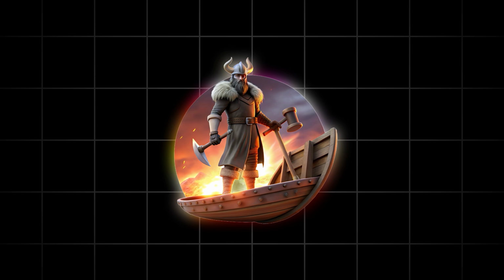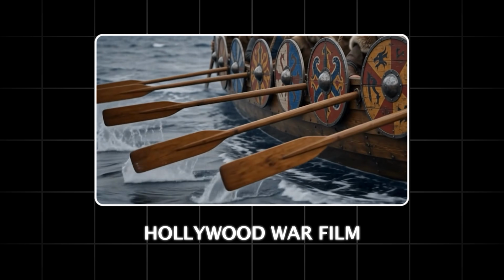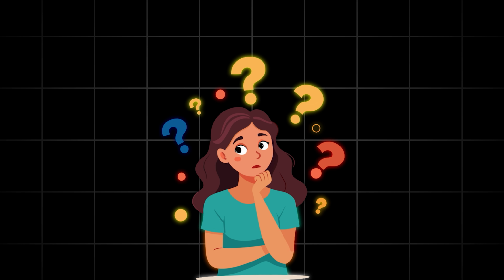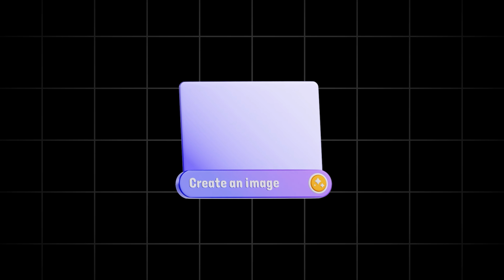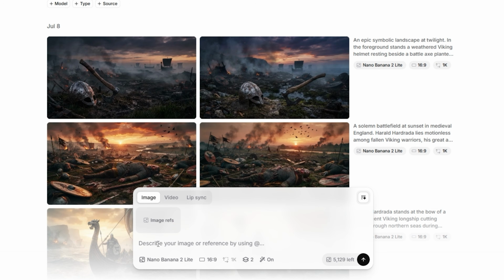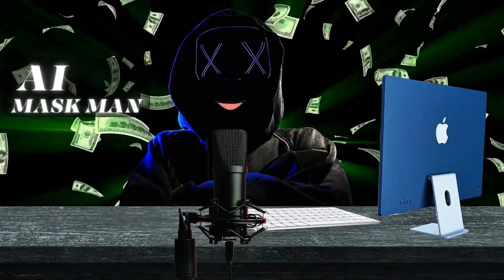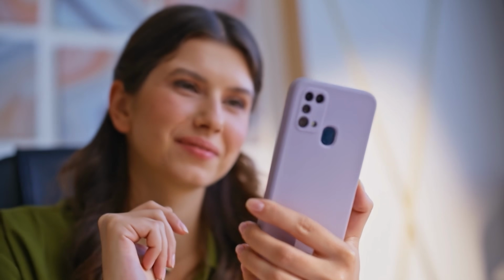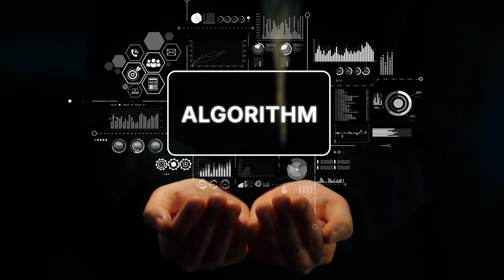How to Create Cinematic History Videos With AI (Full Tutorial)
👉 Done For You YouTube Channel Service

Do you want to start a profitable YouTube channel but do not have enough time to manage research, scripts, editing, thumbnails, and uploads?

My team can help you build and manage the complete channel.

In this video, I will show you how to create cinematic Viking-style YouTube videos using AI, from finding viral video ideas to generating scripts, creating realistic historical visuals, producing AI voiceovers, editing the final video, and designing high-click thumbnails.

Viking storytelling is becoming an exciting opportunity on YouTube. Channels in this niche are gaining millions of views by creating videos around ancient wars, brutal raids, Viking survival, Norse mythology, forgotten warriors, mysterious rituals, and life during the medieval era.

The best part is that you no longer need expensive cameras, actors, production teams, or advanced editing skills.

Using tools like ChatGPT, Claude, ElevenLabs, Veo 3.1, Nano Banana Pro, and CapCut, you can create highly detailed Viking documentaries and cinematic historical stories from your computer.

In this tutorial, you will learn:

✅ How to find high-demand Viking video ideas
✅ How to research topics with lower competition
✅ How to write engaging Viking stories using AI
✅ How to generate cinematic historical images
✅ How to animate images using Veo 3.1
✅ How to create realistic AI narration with ElevenLabs
✅ How to edit long-form videos inside CapCut
✅ How to improve pacing and viewer retention
✅ How to generate subtitles automatically
✅ How to create viral Viking thumbnails using AI
✅ How to build a complete faceless Viking YouTube channel

The document includes:

• Viking video topic research prompt
• AI scriptwriting prompt
• Image generation prompt
• Video animation prompt
• AI thumbnail generation prompt

Remember, taking inspiration from successful channels is completely fine, but copying is not.

Study what is already working, understand why viewers enjoy it, and create something fresher, better, and more original.

Your first video does not need millions of views.

It simply needs to be published.

Start today, improve with every upload, and give your channel enough time to grow.